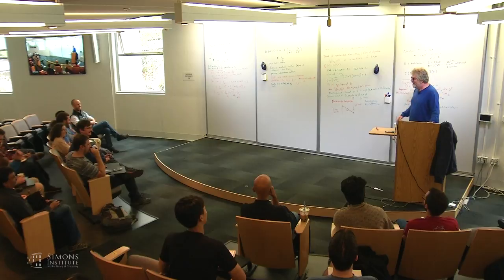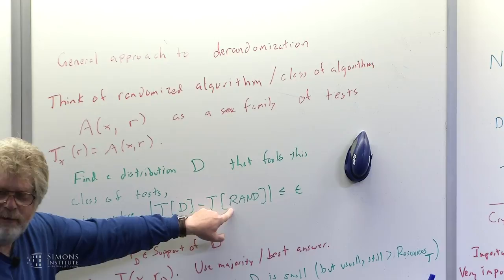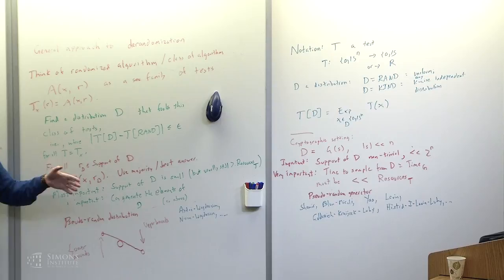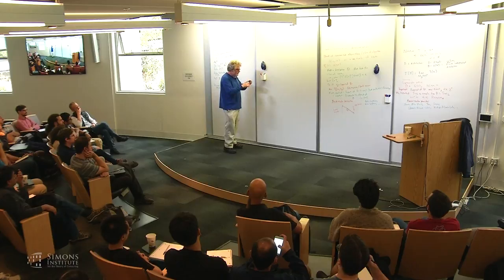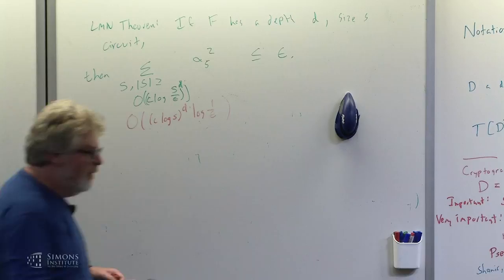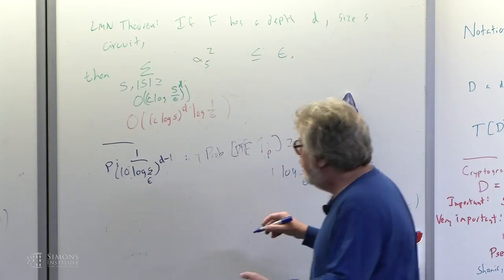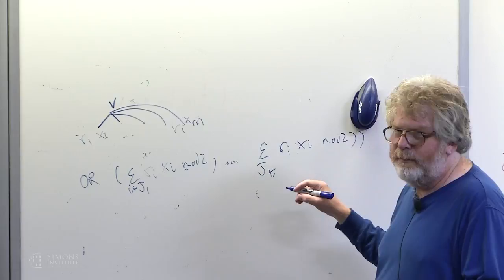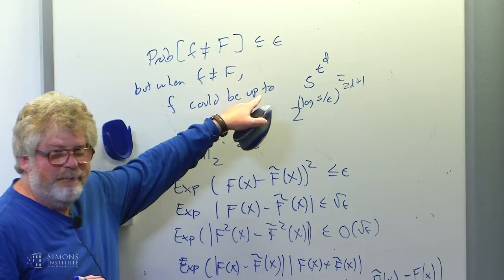Derandomization from Circuit Lower Bounds I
Russell Impagliazzo, UC San Diego